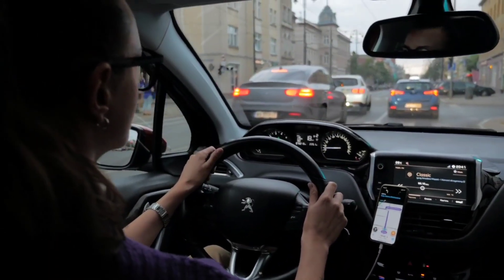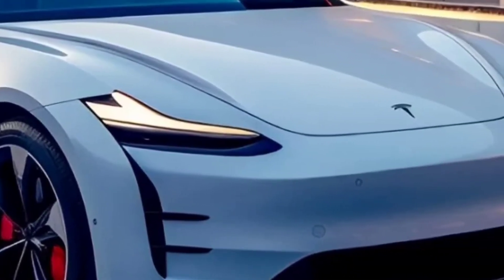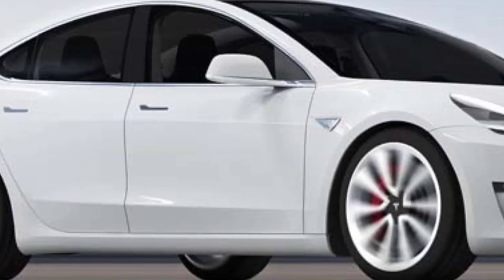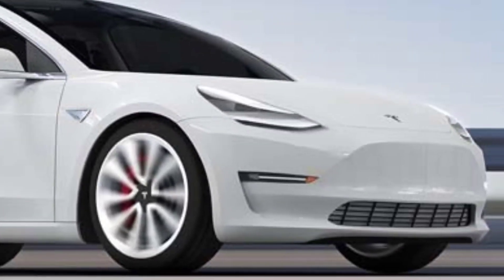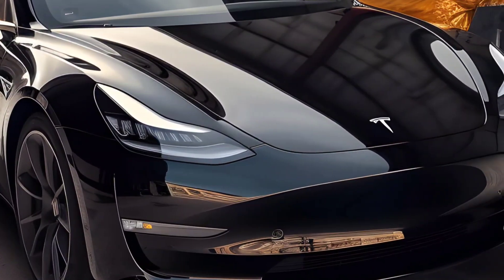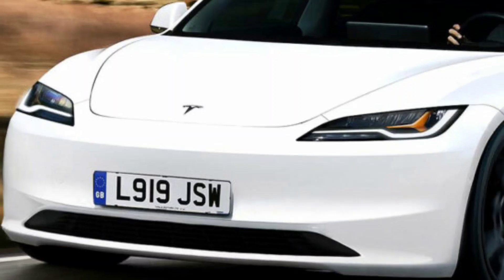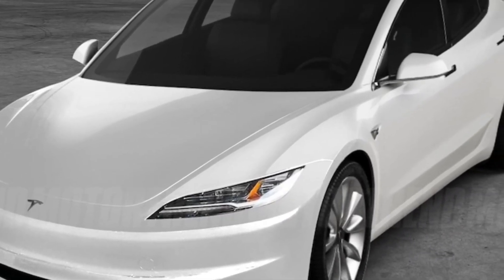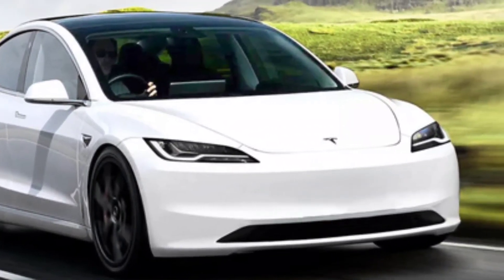The new game changer 2024 Tesla model 3 review and New look highlight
New game changer The 2024 Tesla Model 3: The Future of Electric Cars